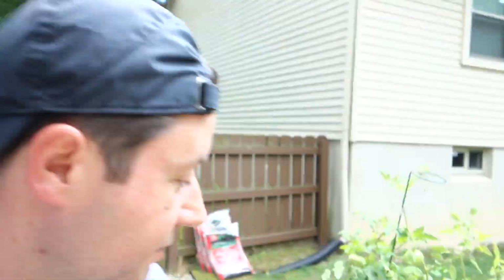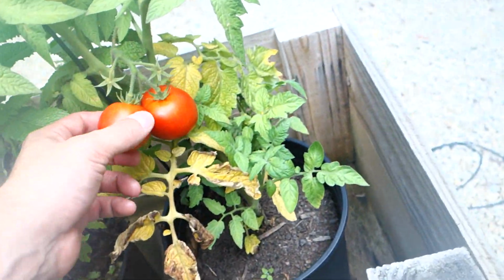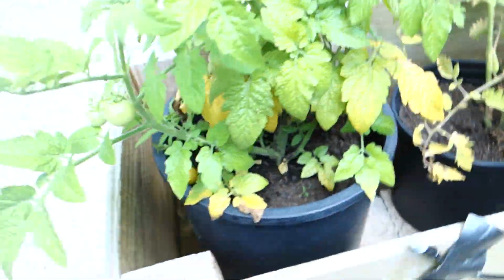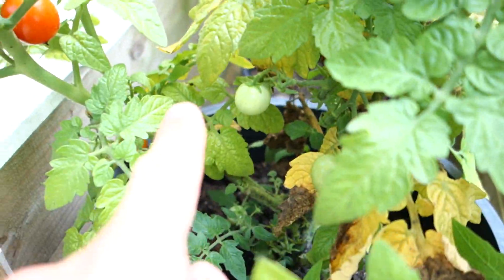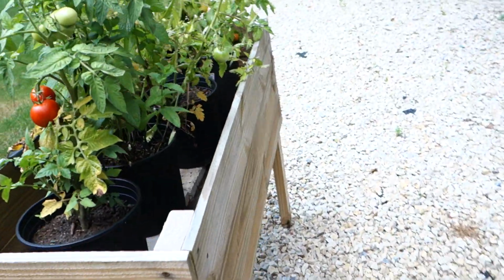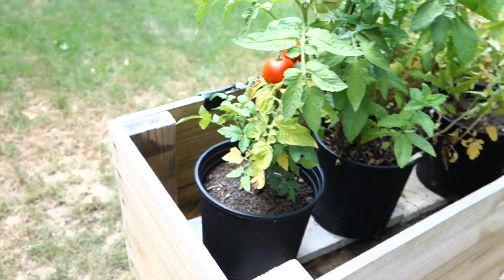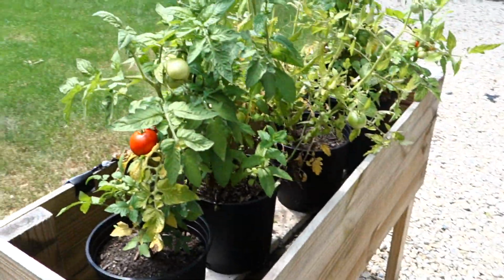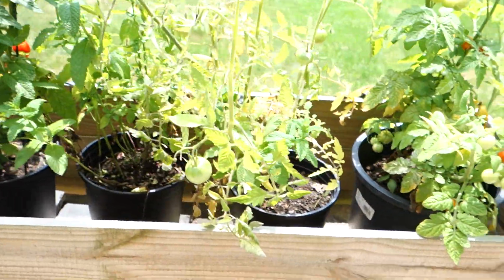Growing some Fine RED Tomatoes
►►LIST OF PRODUCTS I USE & YOU NEED TO GROW HYDROPONICS ⬇️⬇️⬇️
Best Air Pump
Grow Tent
Indoor Grow Lights
Hydroponic Nutrients
Reservoir Containers
Black Mesh Net Pot
EcoPlus 8in Air Stone
Rockwool Cubes
Germination Station w/Heat
Clay Pebbles
Steel Wire Shelving Rack
pH Meter Digital Water Quality Tester
Plastic Syringe
Clonex Clone Solution
BPA Free Tubing
pH Liquid Control Kit
Humidity Monitor

Rain Bird Sprinkler System

Hydroponic Beginner’s Guide Book

DIY Do it Yourself Hydroponics
Home Made Garden
Home Garden
Clean Eating
Growing Hydroponics Indoors